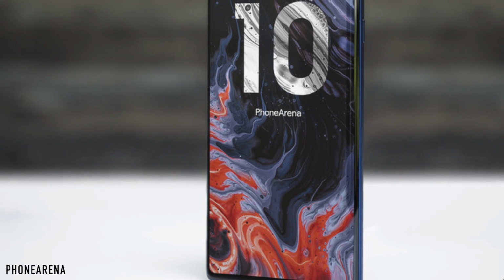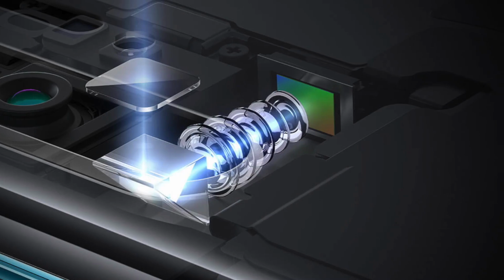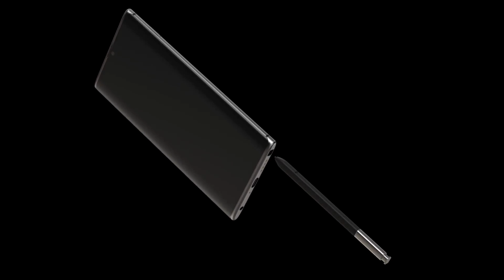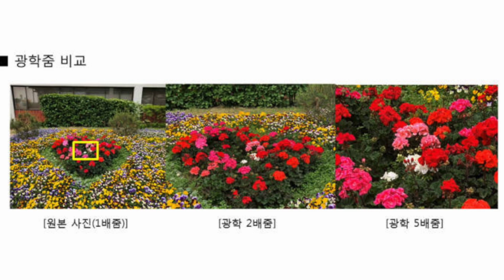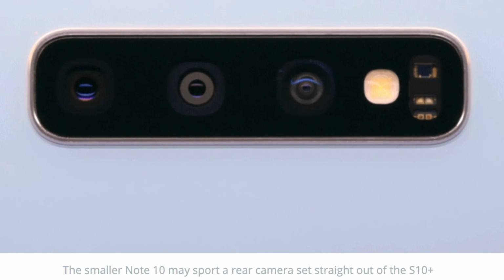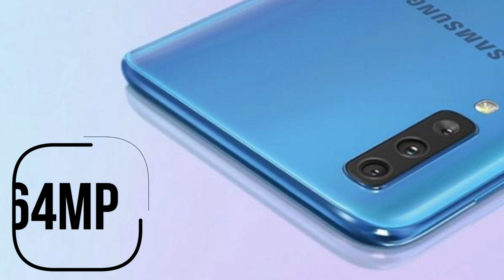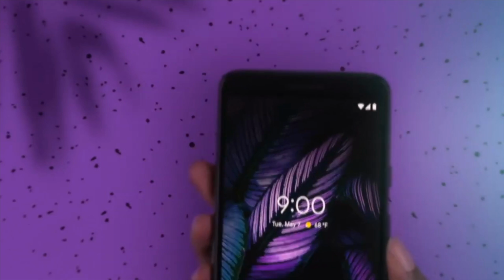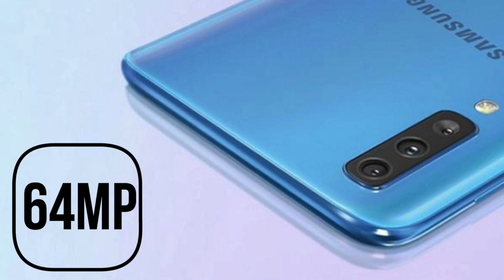Samsung Galaxy Note 10 - MEGA SURPRISE!!!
It keeps getting beastly. Samsung Galaxy Note 10 Pro with Remote Control S pen app, Killer 5X Optical Zoom & 64MP GalaxyA7s?

Thoughts?